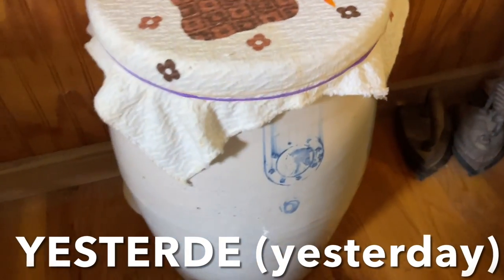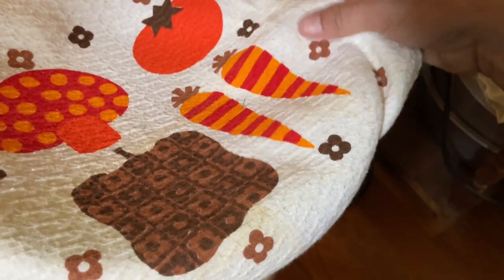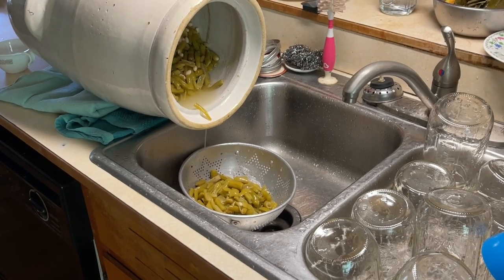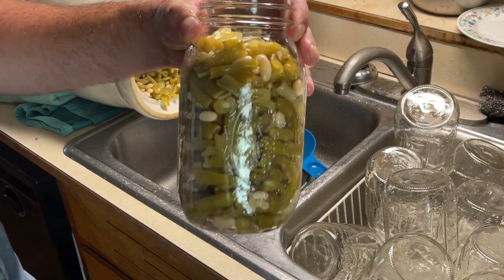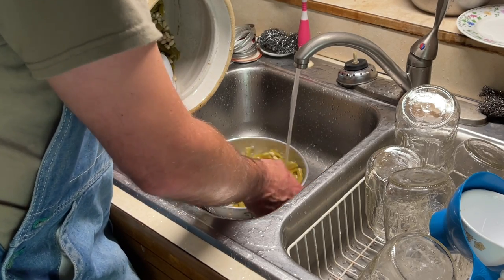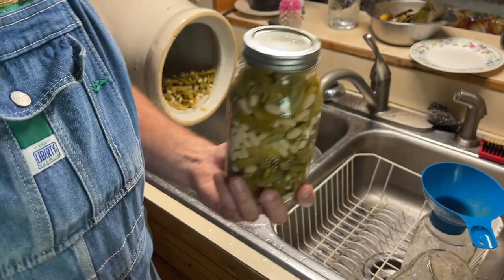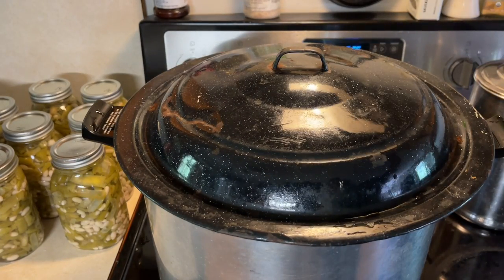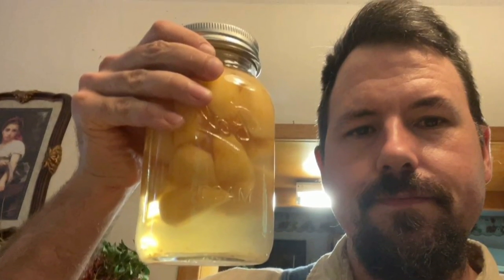How We Pickle Our Beans In Appalachia v252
I will show you how I learned to pickle beans from my mama.  Hope you enjoy!

How we pickle em. vvv